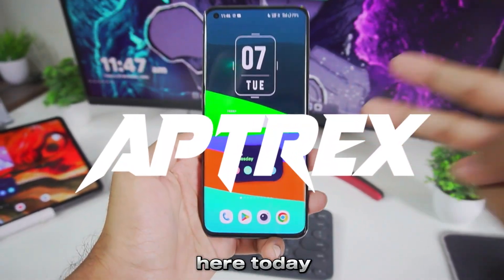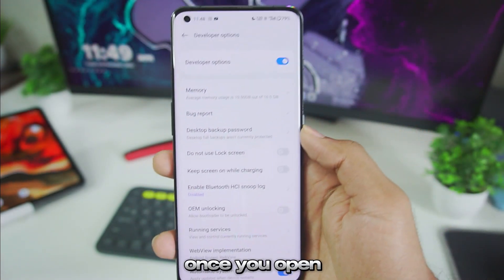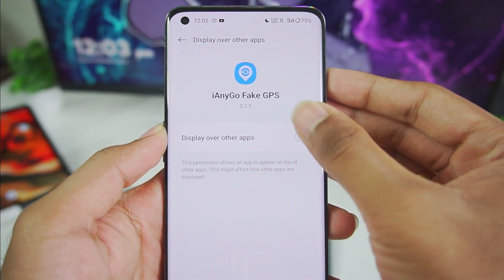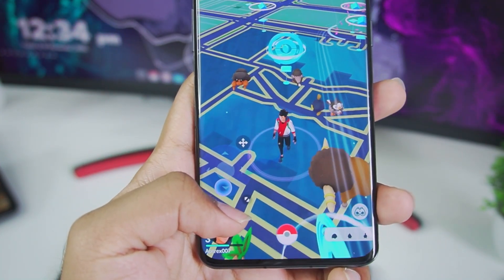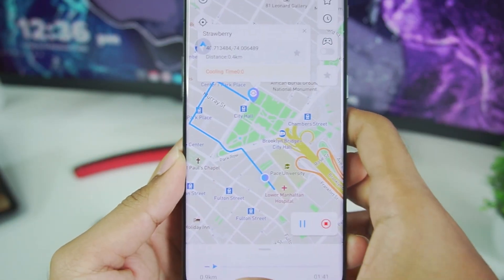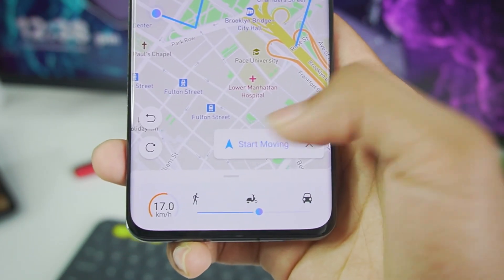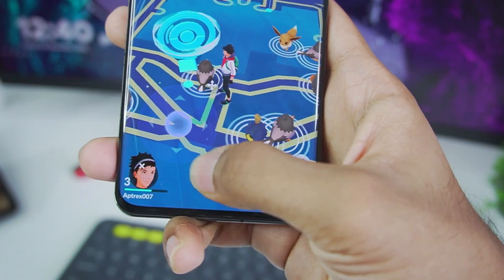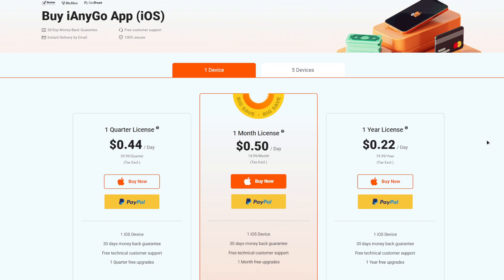Pokemon GO Joystick iOS & Android - How to Spoof Pokemon GO in 2024! No Jailbreak & No PC Needed!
Pokemon GO Spoofing 2023 | How to Spoof Pokemon Go without Computer? Free to try Tenorshare iAnygo-Best pokemon spoofer ➤

✅ Why You Should Watch:

✔️ Safe
✔️ Compatible with both iOS and Android
✔️ Detailed Explanation for Beginners

★Related Topics about this video
pokemon go cheats
pokemon go walking
Pokemon Go
Pokemon Go joystick
Pokemon Go spoofing Android
Pokemon Go location spoofer